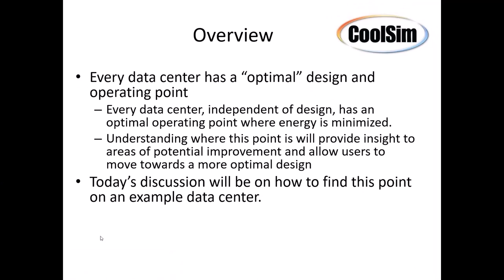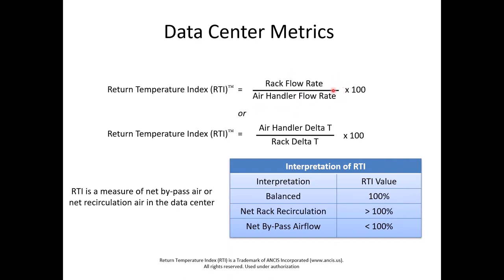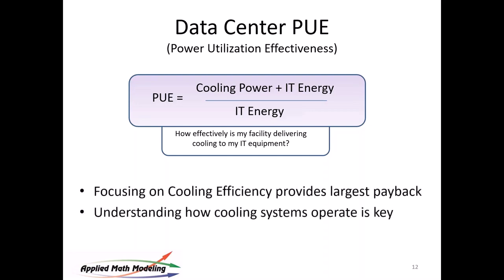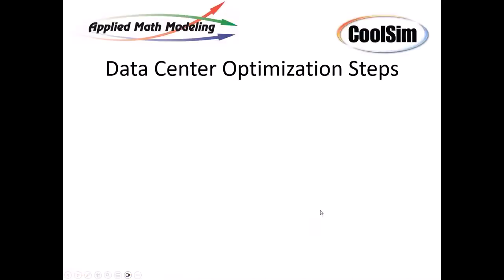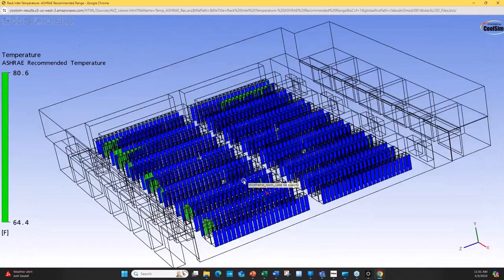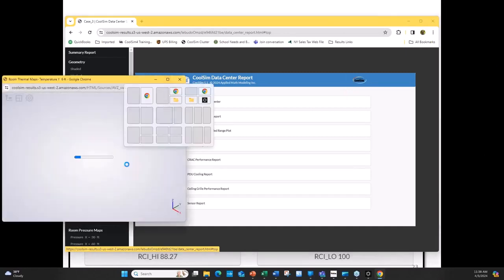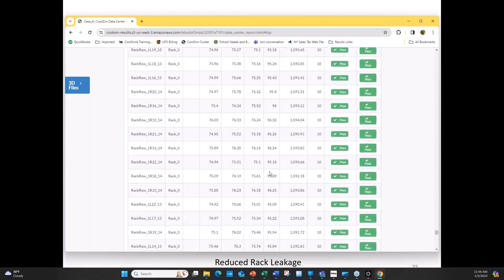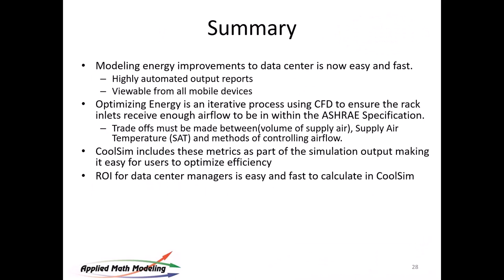Data Center Thermal and Energy Optimization using the PUE, RTI, and RCI Metrics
In this webinar we will be using the RTI and RCI metrics to optimize the airflow and temperature in the data center, and the PUE metric to measure the energy efficiency. The data center design we will be modeling is a non-raised floor design with hot aisle containment and a ceiling return plenum. Air is delivered to the room by large fan coils on either side of he room facing towards the center. This is a very popular design used in high density designs. In this webinar we will be using RTI, RCI and PUE to optimize the thermal and energy consumption of a common high density data center.

Chapters:
0:00 Getting started
0:18 Introducing Magnus Herrlin
1:14 Optimizing design and operating point
2:54 What is air management?
4:40 Importance of air management
7:20 Air management goals and results
9:06 Return Temperature Index (RTI)
11:06 Rack Cooling Index (RCI)
12:36 CFD model creation steps
14:53 Power Utilization Effectiveness (PUE)
17:58 Cooling system energy efficiency
20:17 Fan power
20:56 Steps to optimize cooling efficiency
25:41 Example base model in CoolSim (Case 1)
27:20 CoolSim energy dashboard
30:00 Hyperlink to full data center report
31:09 Rack inlet temperatures
32:11 Pathlines from CRAC units
32:39 CRAC performance report
33:16 Optimizing the base model (Case 2, reducing air supply)
35:27 Comparing Case 1 to Case 2
36:14 Further optimization (Case 3, increasing supply air temperature)
38:15 Modeling leakage between individual server racks
39:06 Temperature contour showing leakage
42:57 Even further optimization (Case 4, considering air management)
50:08 Comparison of all cases
51:33 Case 1 summary
51:53 Case 2 summary
52:12 Case 3 summary
52:25 Case 4 summary
53:10 Summary of Process
55:29 Contact Information
56:10 Final questions
56:45 PUE discussion
59:41 Direct free cooling discussion